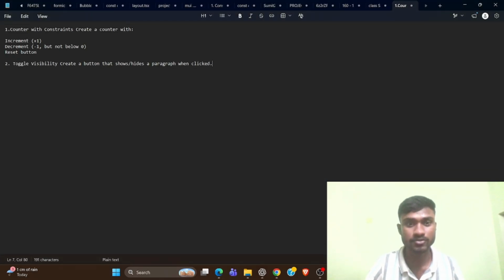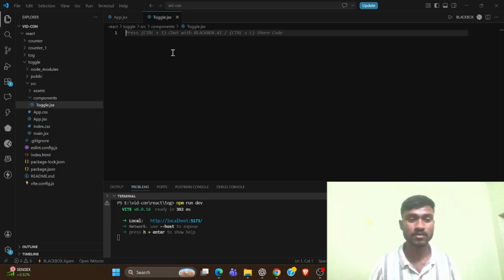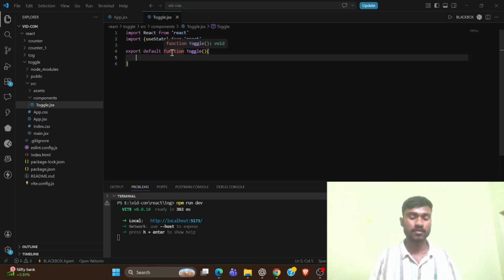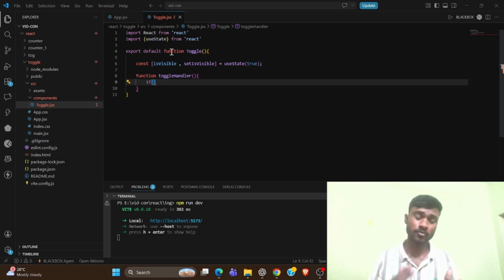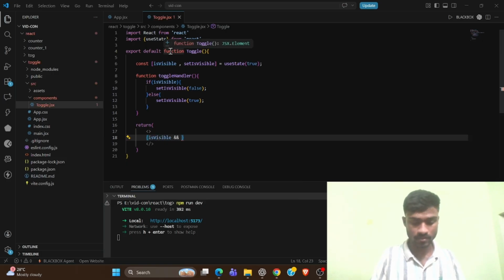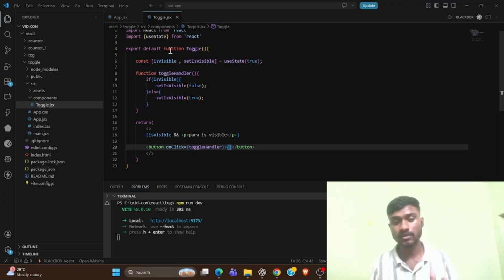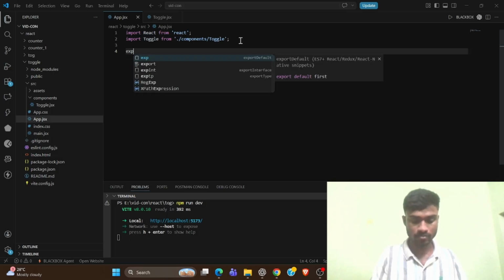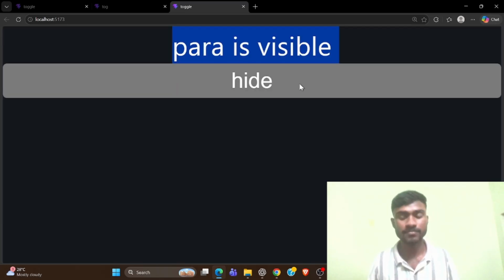Toggle Visibility in React | Show/Hide Component using useState (Beginner Friendly)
In this video, we build a simple yet powerful feature in React — a Toggle Visibility component. You’ll learn how to show and hide elements dynamically using state and conditional rendering.

We use React hooks to control UI behavior and implement a clean pattern using short-circuit evaluation (`&&`).

🔍 What you’ll learn:

* How to use useState for UI control
* Toggle logic using boolean state
* Conditional rendering in React
* Short-circuit evaluation (`&&`) explained
* Dynamic button text (Show/Hide)

💡 This is a fundamental concept used in real-world features like modals, dropdowns, and accordions.

🚀 Tech Used

* useState Hook
* JavaScript (ES6+)

🔥 Try it yourself:

* Add animation (fade in/out)
* Convert it into an accordion
* Control multiple toggle elements